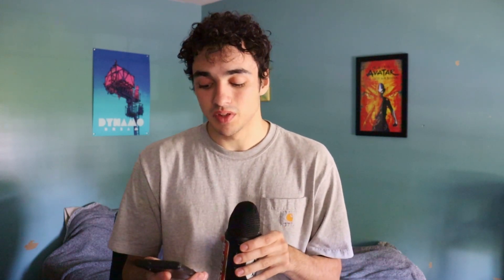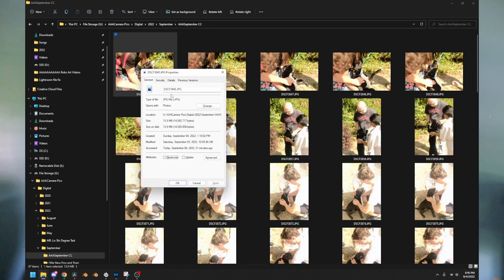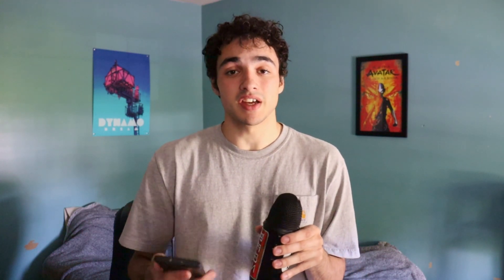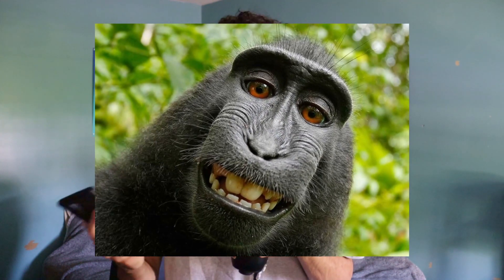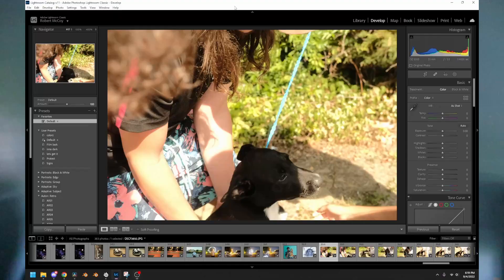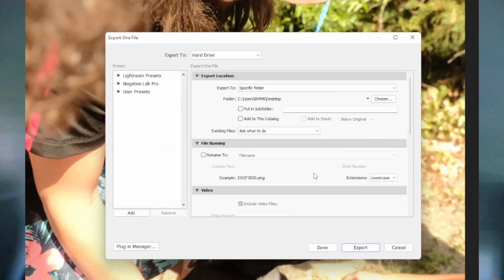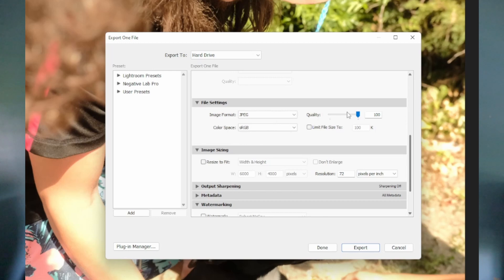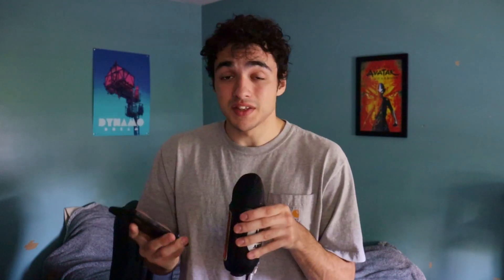Lightroom Export Larger than Original FIle FIX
In this quick fix I will help you solve the issue that annoyed me of my exported image being almost 10 times larger than my original image. I hope you enjoy.

00:00 - New Format
00:14 - The Problem
00:38 - Why it happens
01:06 - How to Check File Type
01:47 - How to Change File Type